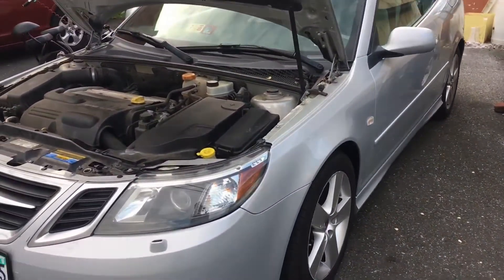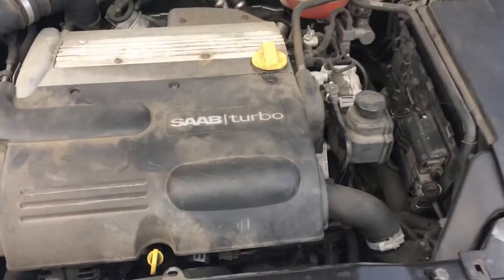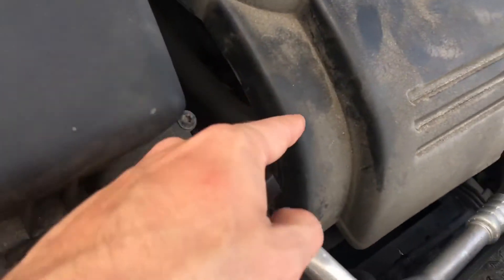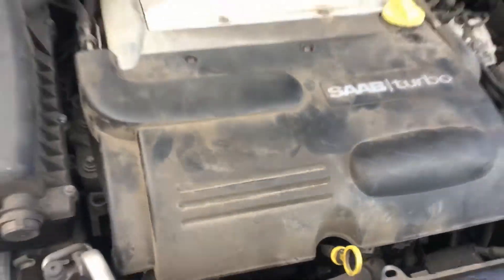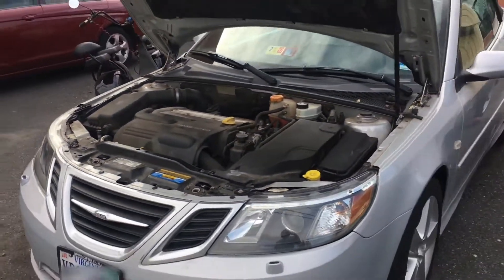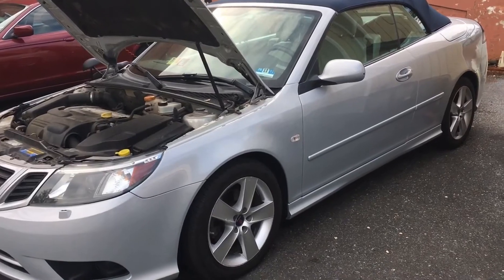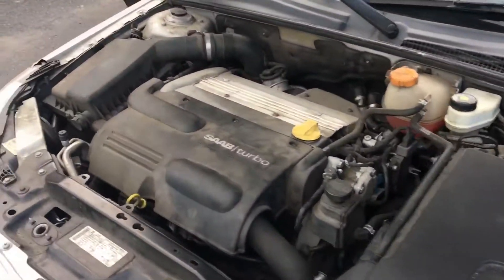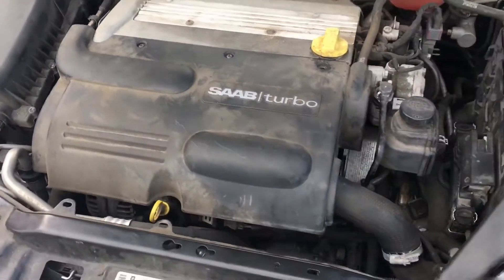P2122 P2138 Saab Accelerator Pedal Position Throttle Body Diagnostic Tip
Saab code P2122 P2138 accelerator pedal position and throttle body.  The throttle body and accelerator pedal were replaced to fix P2122 and P2138.  Please share in the comment section if you have encountered similar issues with your SAAB.